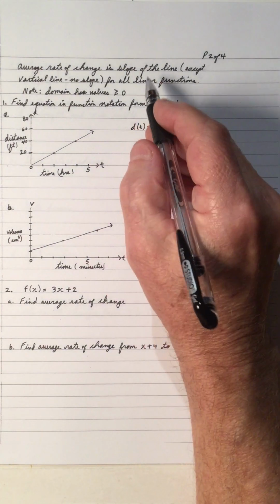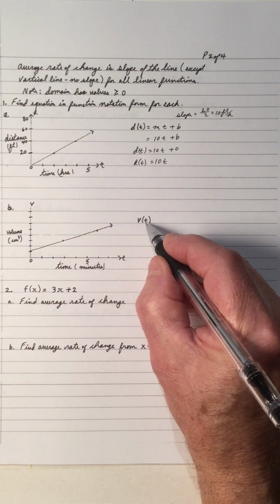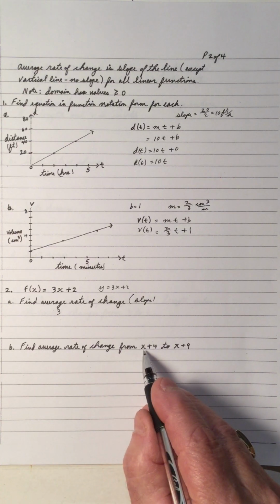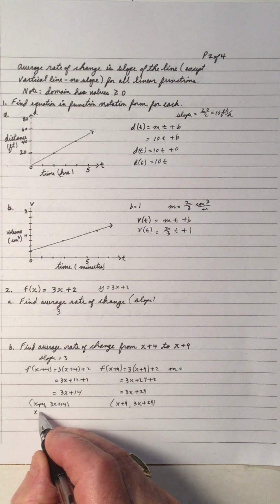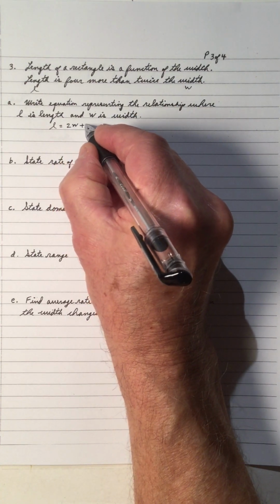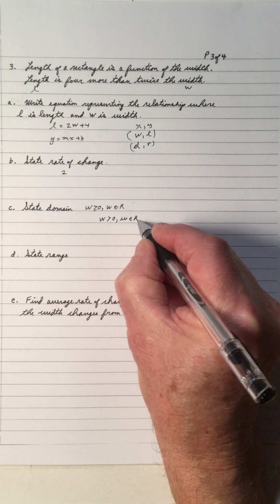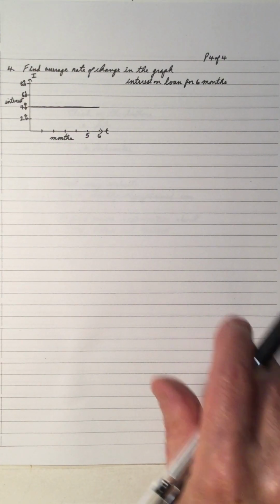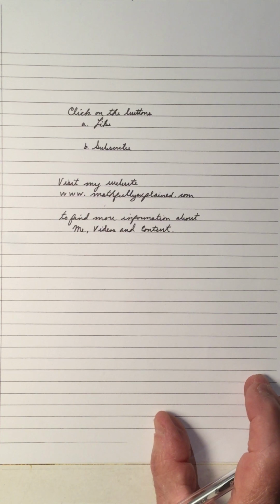Average Rate of Change - Linear Functions # 1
Average rate of change  - Linear function # 1